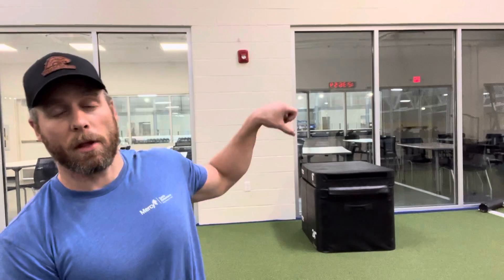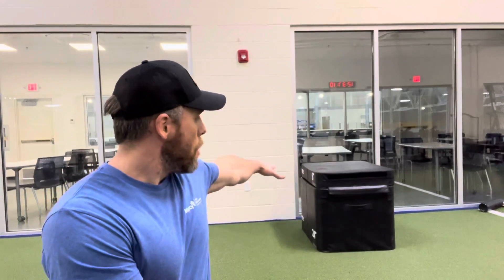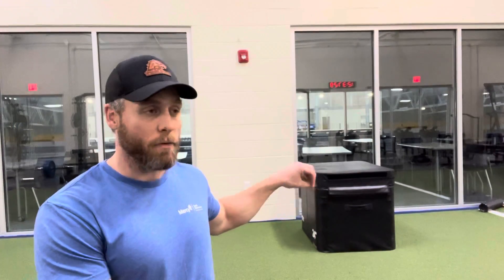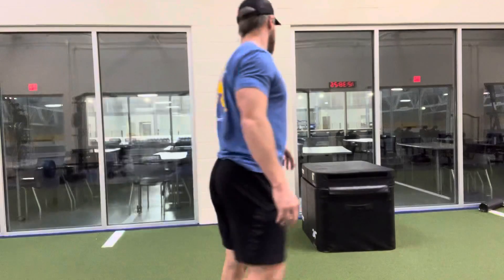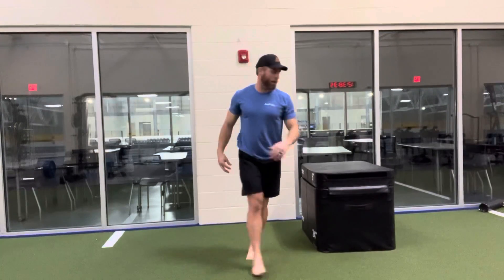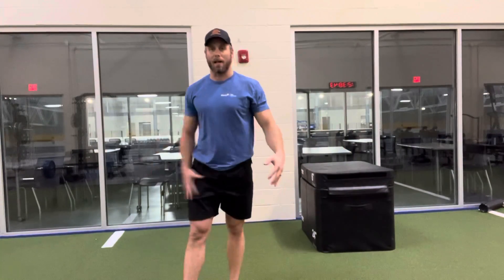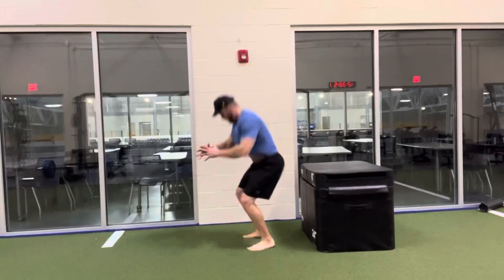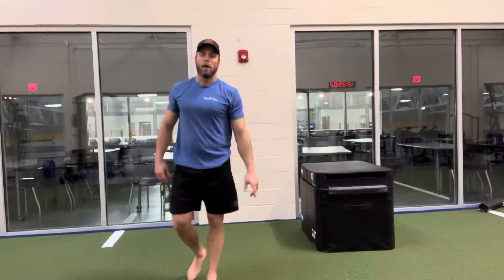Depth drop & Depth Jumps